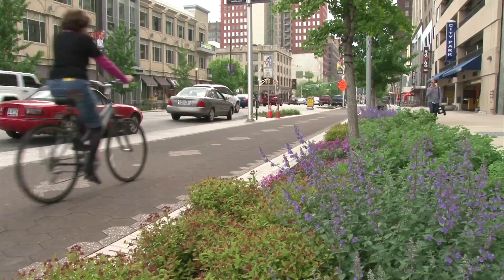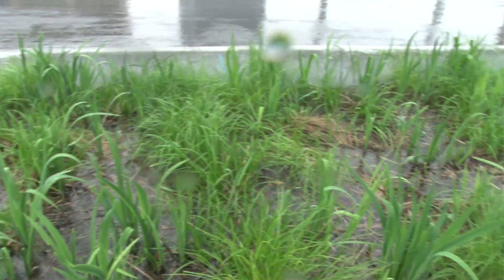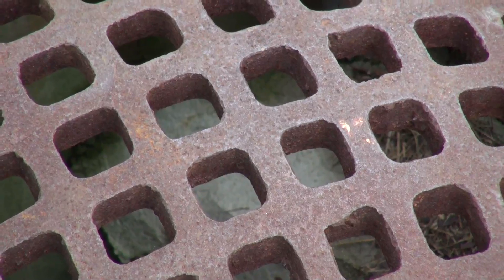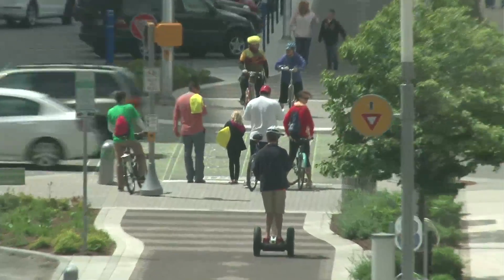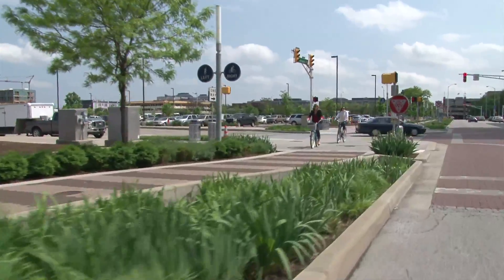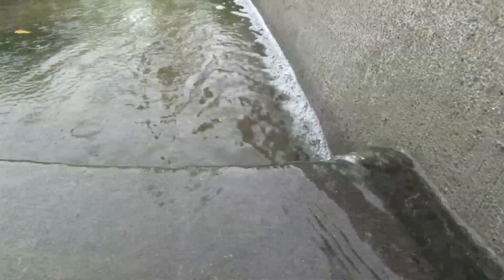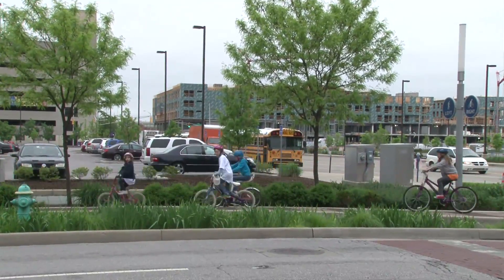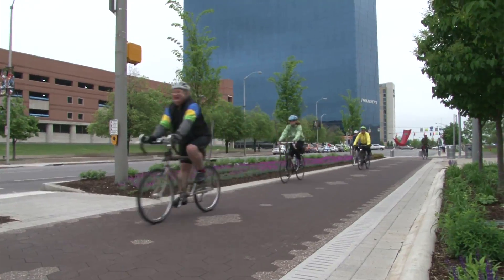The Magnificent Bioswales & Stormwater Treatment Along the Indy Cultural Trail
Many American cities are growing to the idea that they need to do a much better job handling their stormwater runoff at ground level. In Indianapolis, they decided to not only do that but significantly green the city along its newly opened Cultural Trail.  The 8 mile separated biking and walking route loops thru the heart of the downtown and as you'll see in this short (expanded from our larger work) Karen S, Haley, the Executive Director of Indianapolis Cultural Trail, tells us a little about the substansial and verdant bioswales they installed.

Imagine if these became standard for roads in some vulnerable-to-storms- U.S. cities